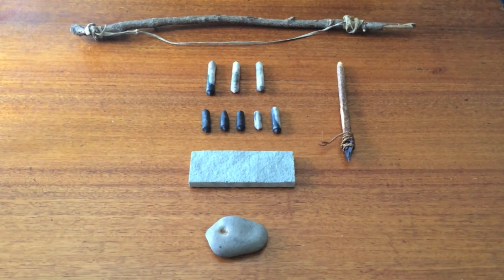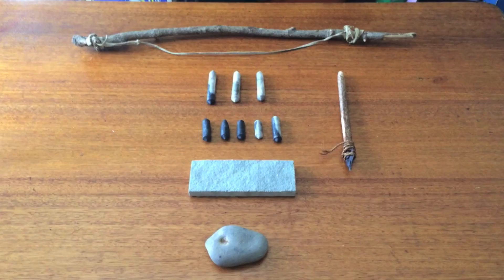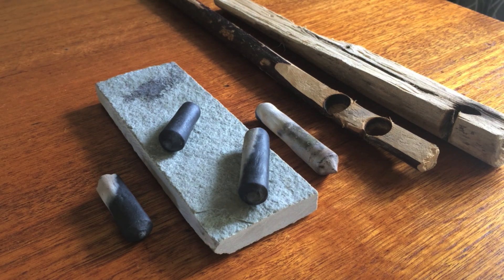Yarmukian Bowdrill Experiment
Yarmukian Cylinders Project- An experiment in the interpretation of ceramic cylinders/spindles of the Yarmukian Pottery Neolithic, testing the interpretation in Goren-Inbar et al 2012 that these ceramic artefacts served as fire-making components in a bow-drill set.